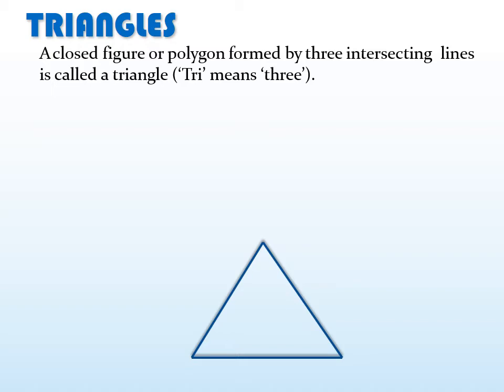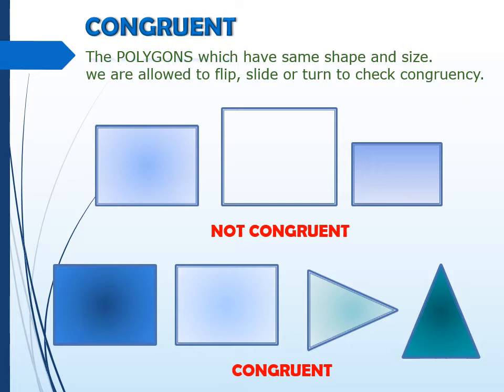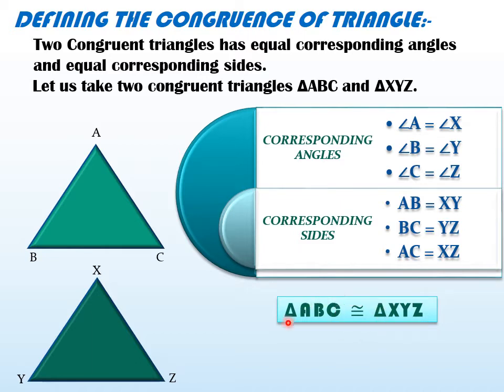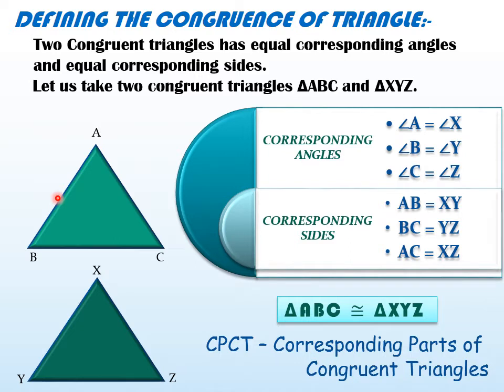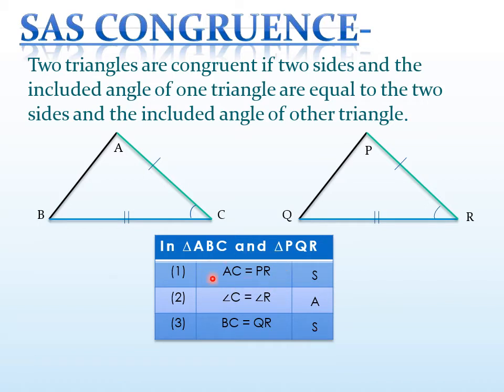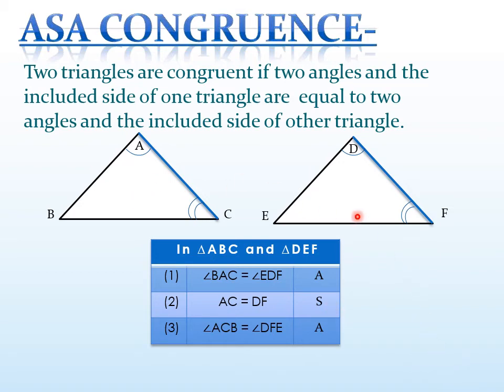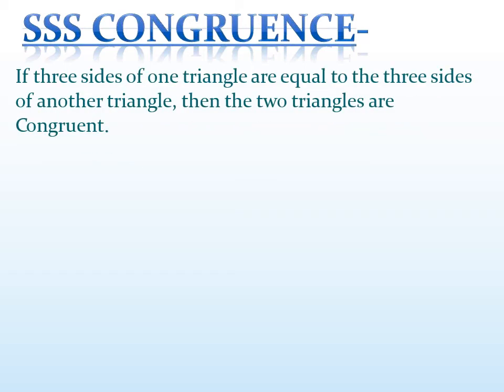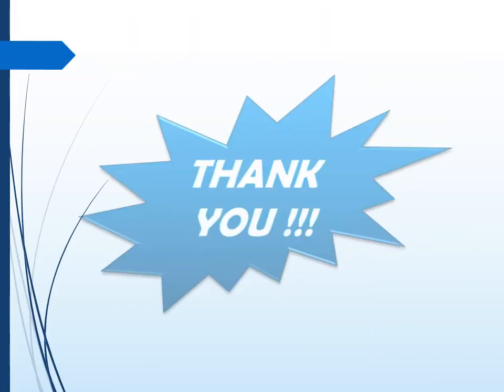NCERT MATHS CLASS 9 TRIANGLES INTRODUCTION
This video contains the basic explanation of Congruency of Triangles.
Definition of congruent polygons and criterias of congruent Triangles.